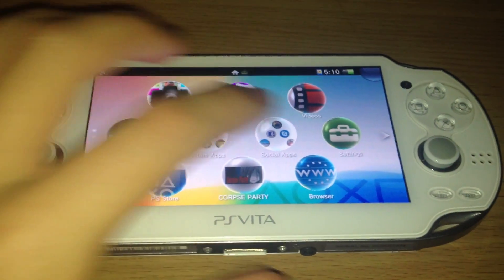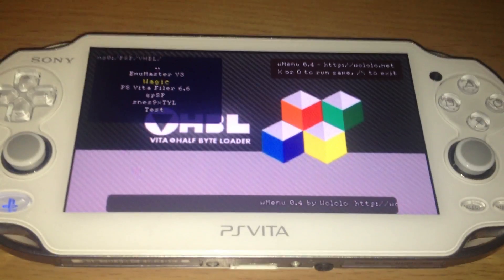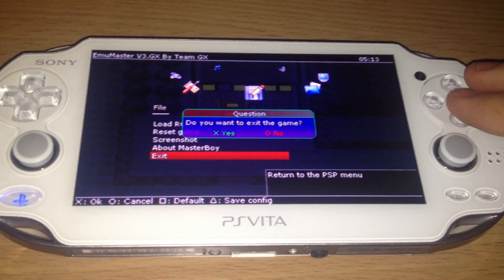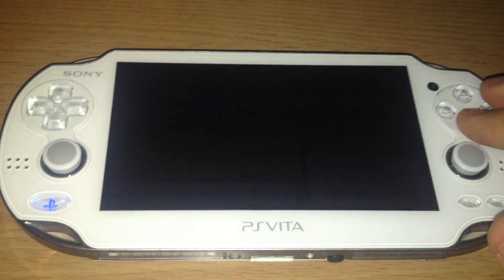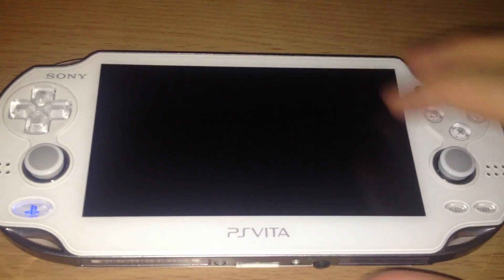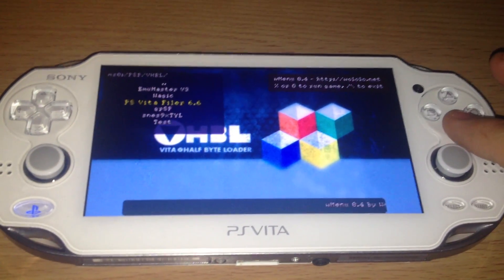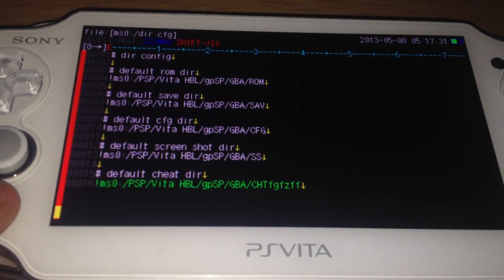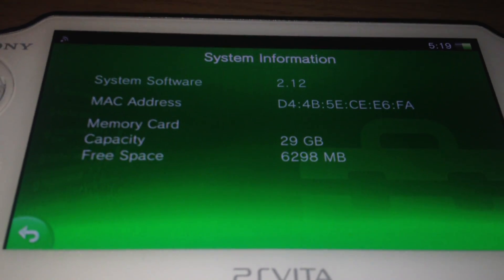PS Vita Half Byte Loader for Firmware 2.12 (Final)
This video shows a running version of the Vita Half Byte Loader (VHBL) by me, The Z, at a PS Vita with the new Firmware 2.12 ! Its in general the final version, but I cant release this, due some problems with the international PSN stores, for now.

This can not run ISO/CSO, just homebrews!!!